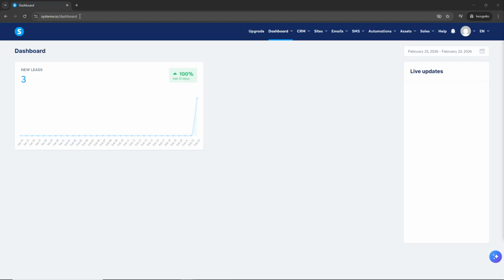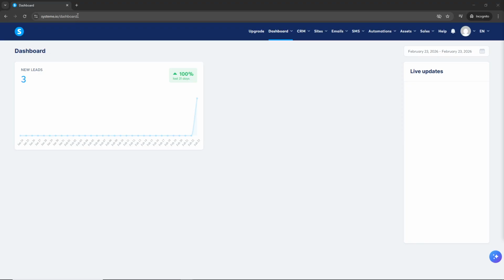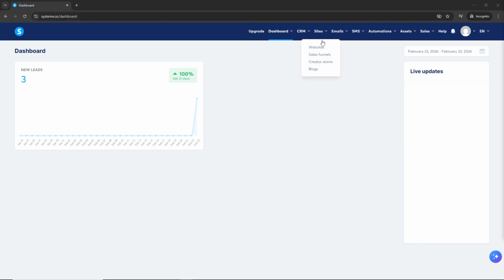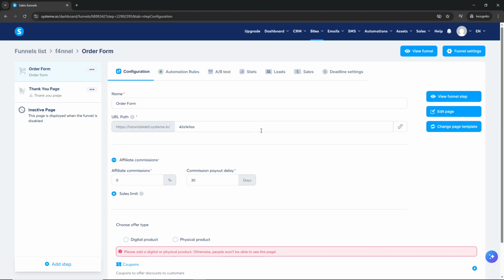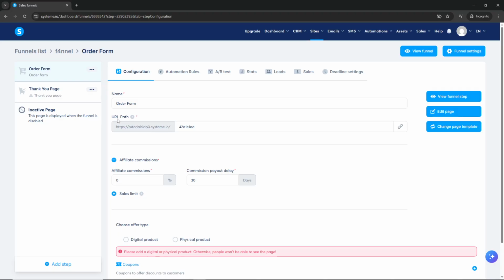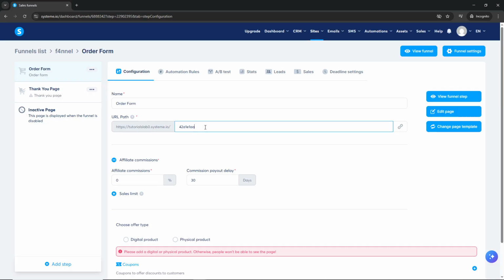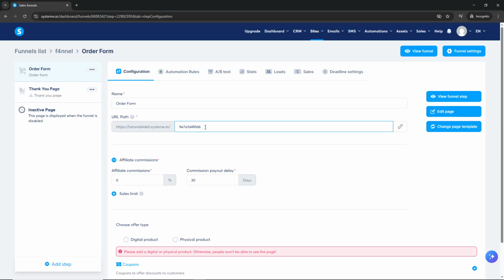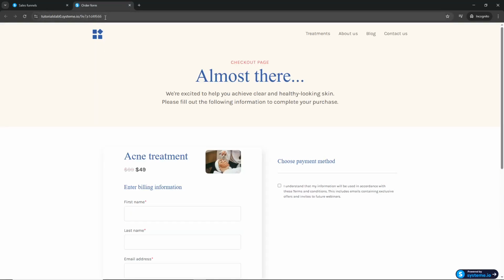How To Change The URL Path Of A Page On Systeme.io (Tutorial 2026)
Along the way, you'll learn how to change page url systeme.io, edit custom url path systeme.io, modify page slug systeme.io platform, systeme.io change website page address, update url for landing page systeme.io, alter funnel page url systeme.io, systeme.io website page path tutorial, guide to modify systeme.io page url, set new url path in systeme.io, systeme.io funnel page url customization, change existing page url systeme.io, customize your systeme.io page url